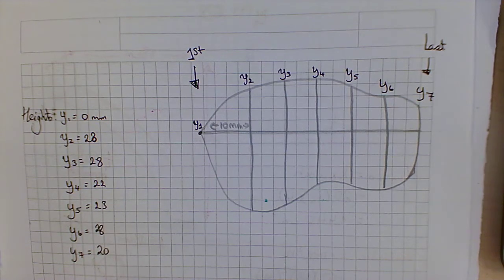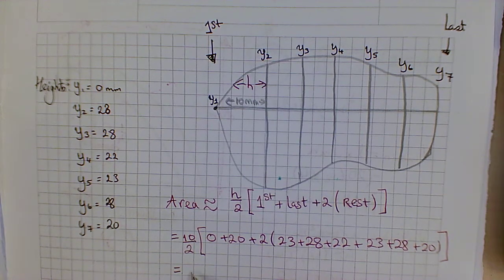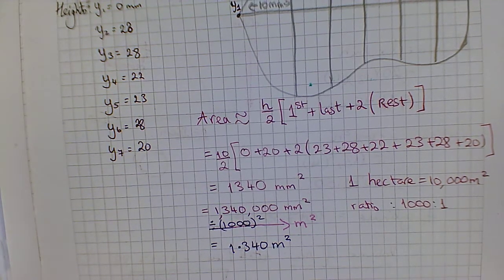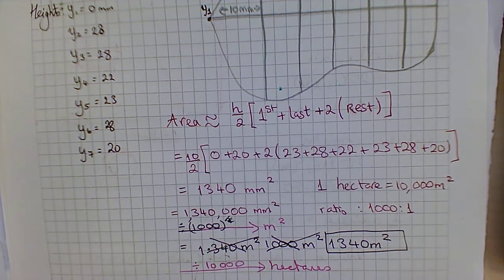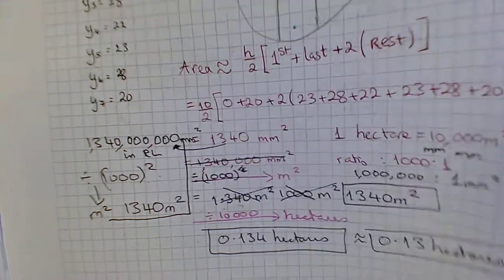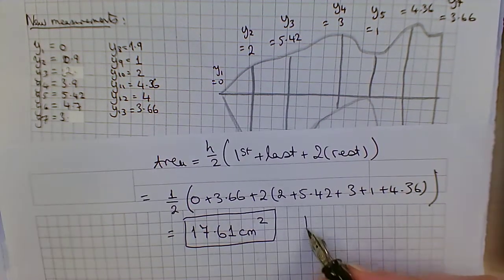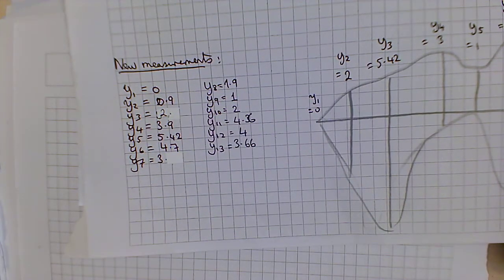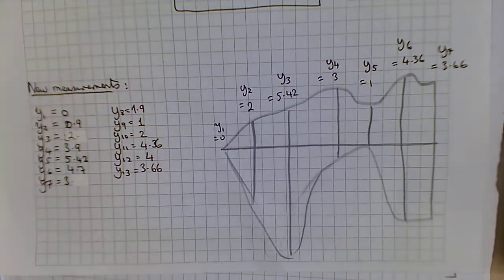19thMarch 4thYear Homework Trapezoidal Rule